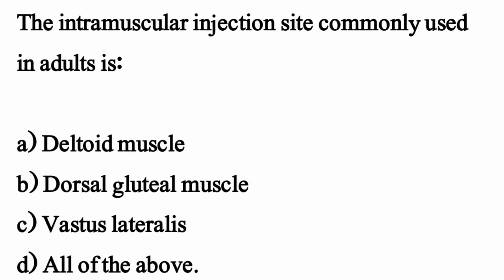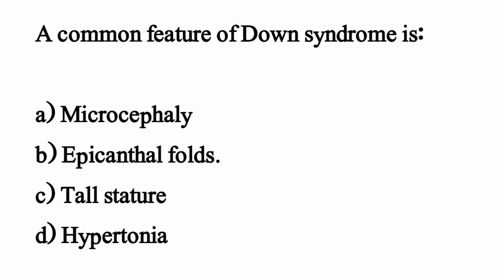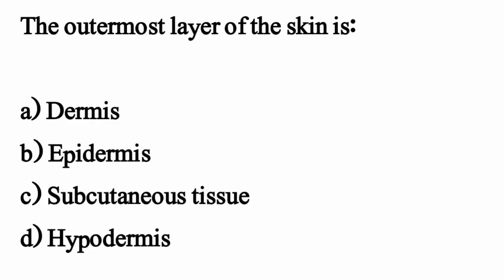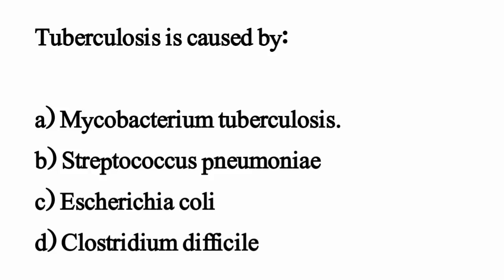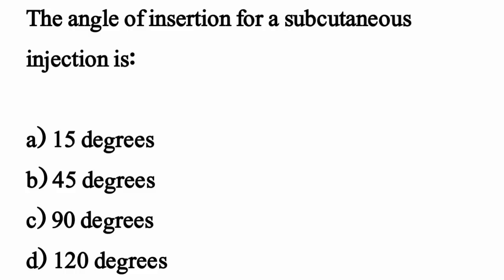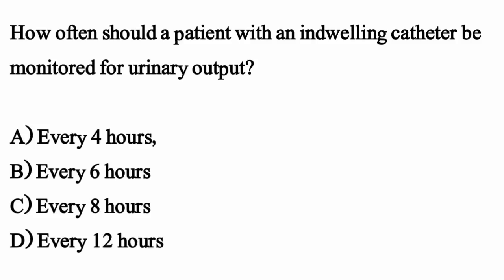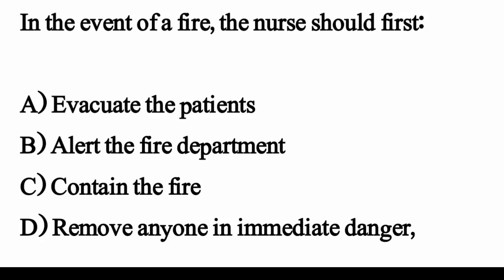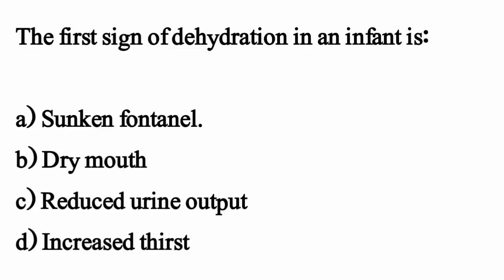MHSRB Telangana Exam Mcqs || MHSRB Nursing Exam Mcqs 2024-2025 | Mock Test Mcqs